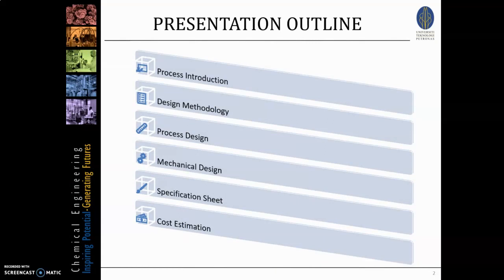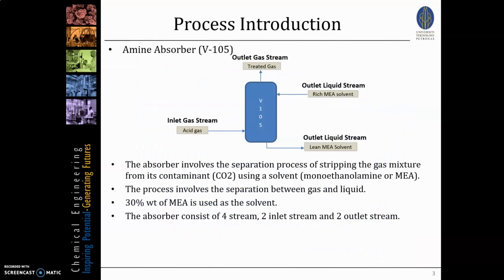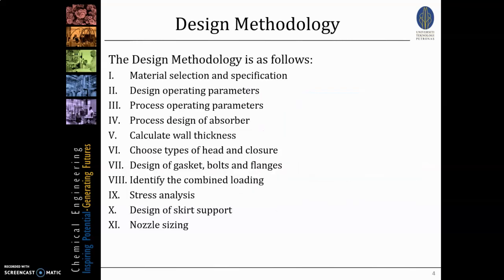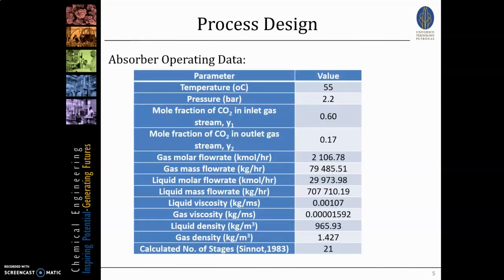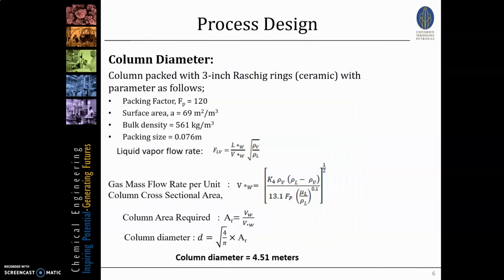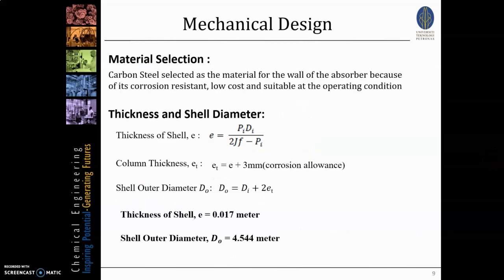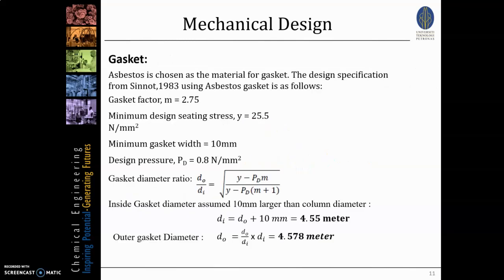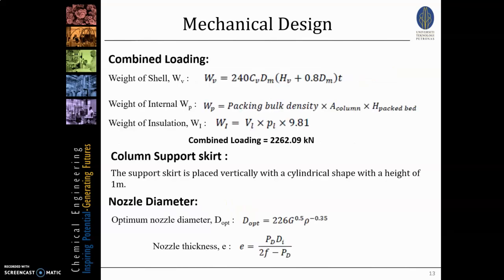Individual Design for Amine Absorber